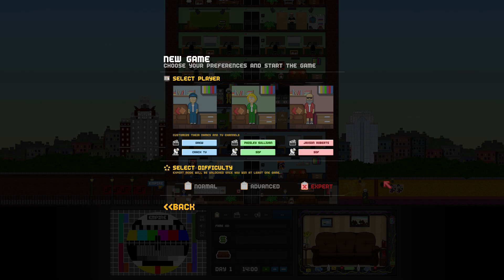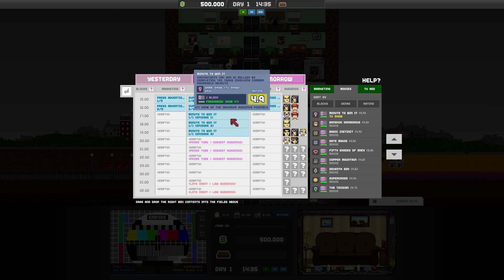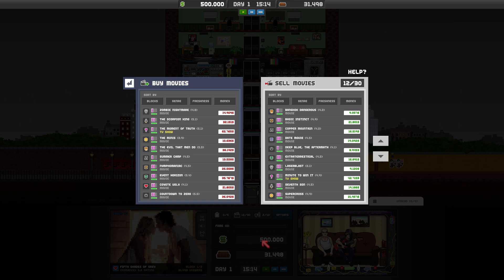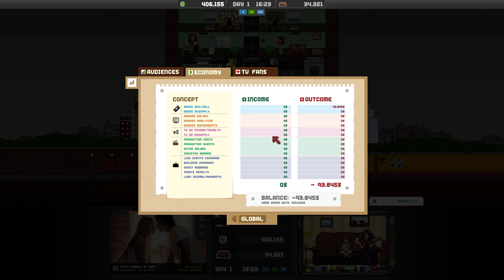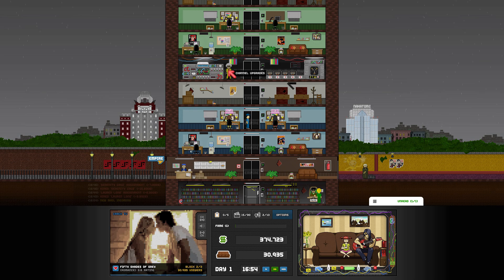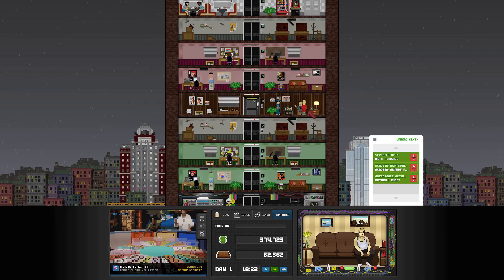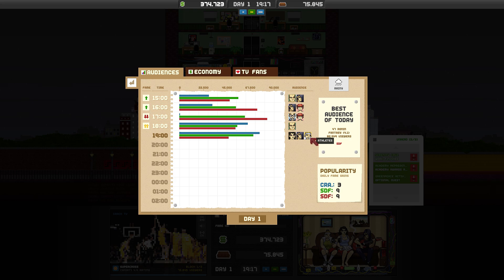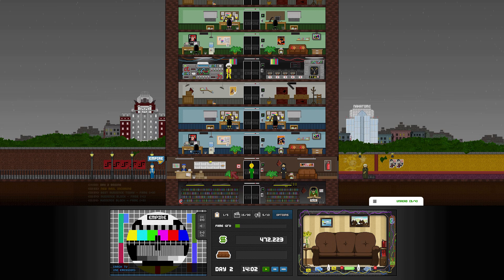Let's Play Empire TV Tycoon! [Gameplay Walkthrough]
Let's take a look at the new TV Tycoon Simulator!